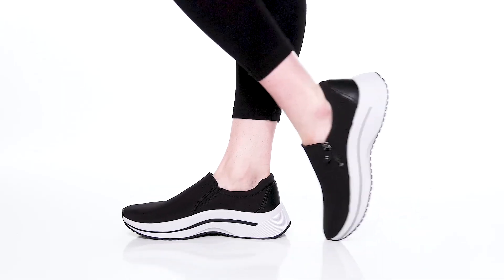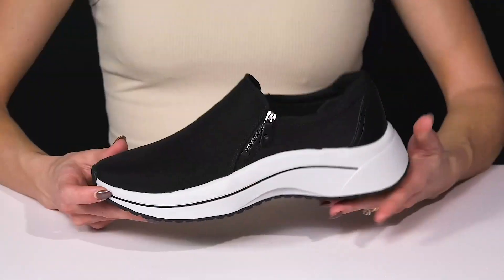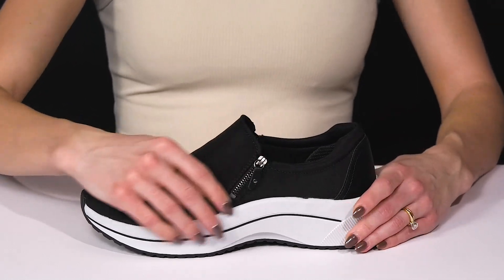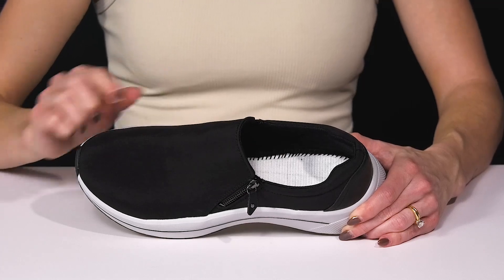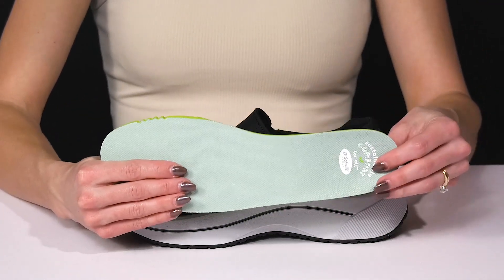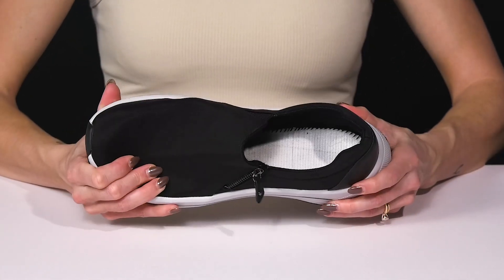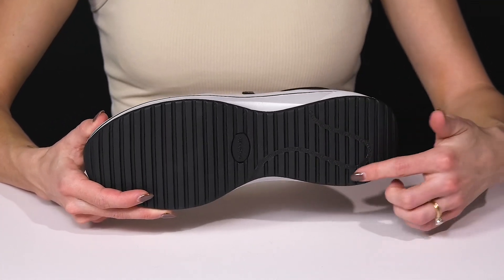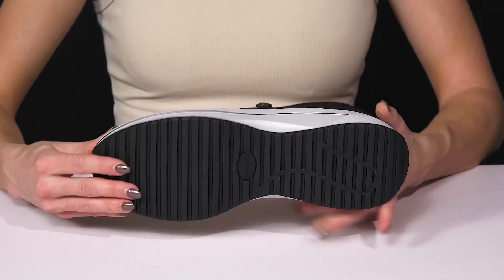Dr. Scholl's Wannabe Zip SKU: 9865293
The stylish and comfy Dr. Scholl's® Wannabe Zip Sneakers are a perfect addition to your footwear collection.
Fabric upper.
Man-made lining and removable insole.
Slip-on fit with a zippered closure for a snug fit.
Lightweight and flexible construction.
Recycled toe box and heel counter.
Round toe silhouette.
Man-made outsole with added traction.
Imported.